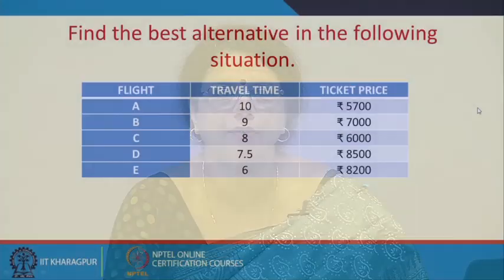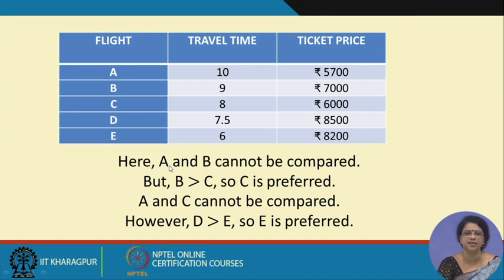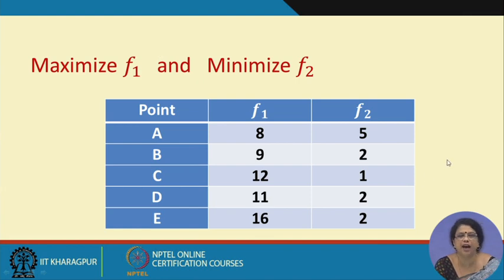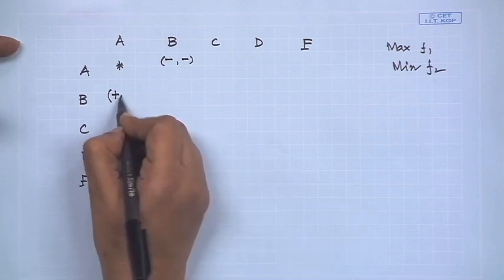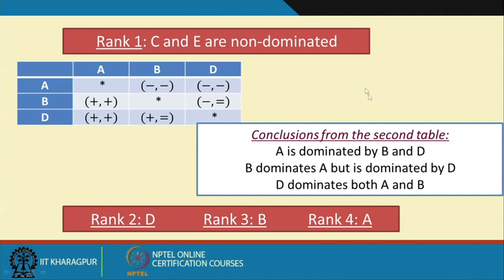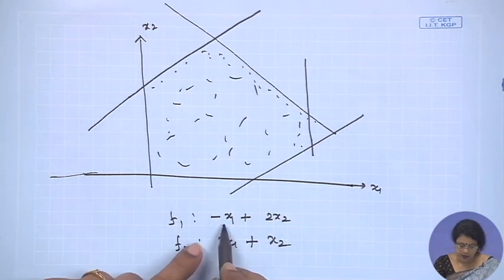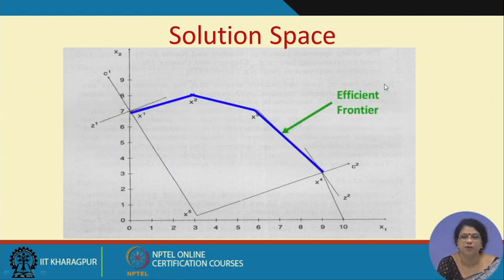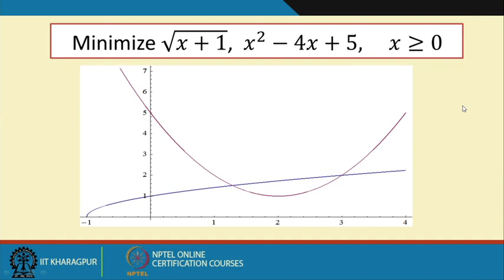Lecture 59 : Multi - Objective Decision Making